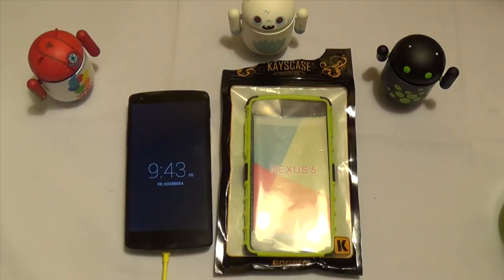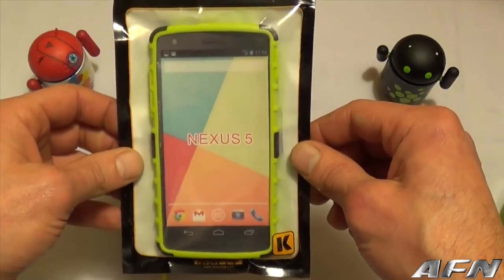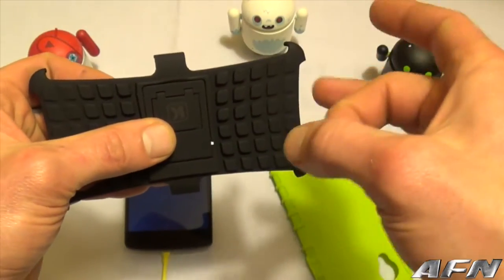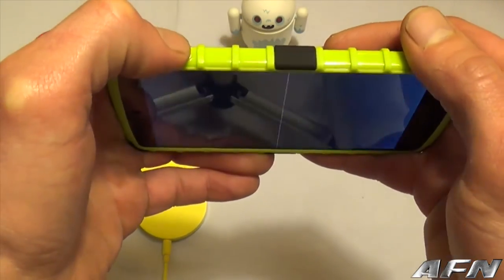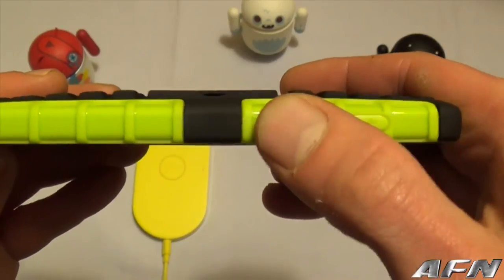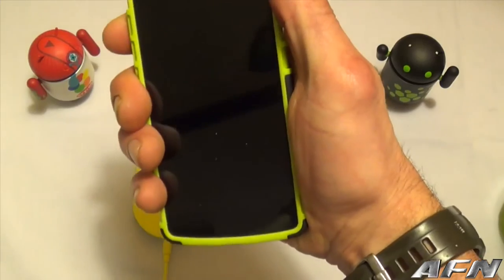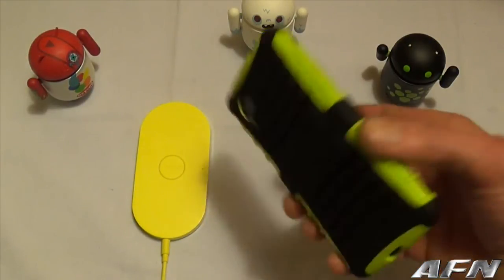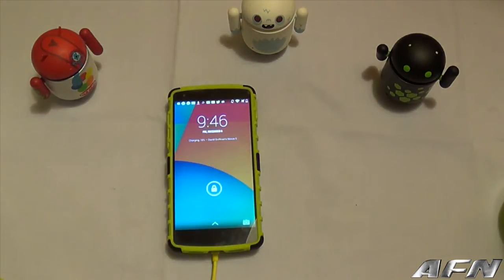KAYSCASE ArmorBox for the Google Nexus 5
The KAYSCASE ArmorBox Heavy Duty Cover Case for the Nexus 5 is a two-part case with an inner TPU layer paired with a hard protective outside shell.

The TPU half fits nice and snug over the Nexus 5 and the hard outside polycarbonate shell clicks into place around the TPU quite easy. Buttons are responsive under the TPU and you do not lose the "clicky" feeling. Cutouts are also good and you will not have any issues with clearance around the micro-USB port or using large headphone plug. The edge of the TPU at the screen is raised so do not worry about setting your Nexus 5 glass down on a flat surface.

Both inside layer has ridges along the left and right edges that become guides for your fingers when holding it. This makes the ArmorBox a pretty comfortable case to hold and the outer shell has a knobby tire type texture on the back adding to the grip. This case is not going to slip out of your hands by accident. Last thing to mention, the ArmorBox also features a kickstand, something I truly miss from my Evo days.

All in all, the KAYSCASE ArmorBox offers really solid protection for your Nexus 5 and is certainly worth a look. You can find the ArmorBox for $15 in their Amazon store in a black, blue, green, pink or red TPU layer with black outer shell.

You can get more news and reviews like this at our website and be sure to follow AFN!